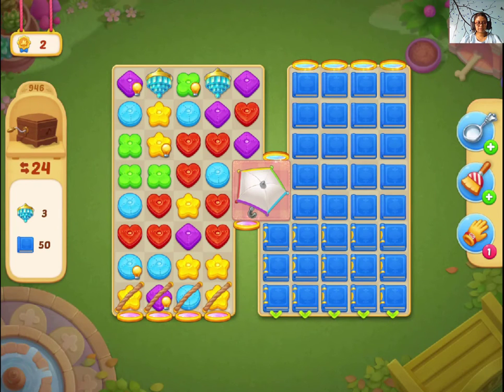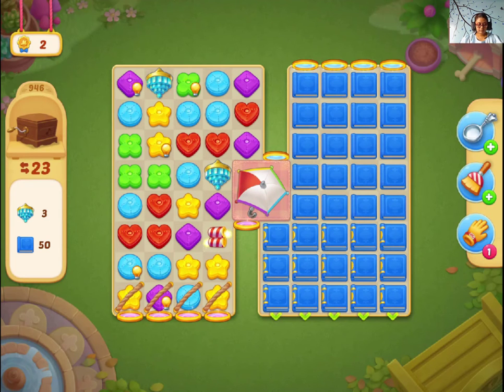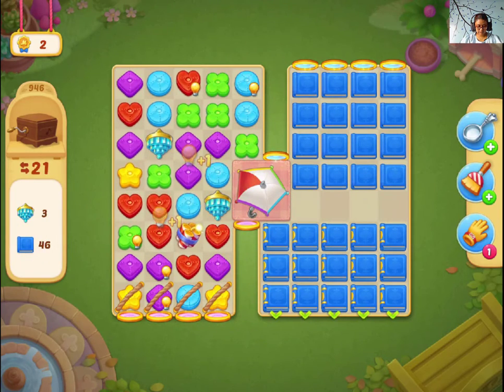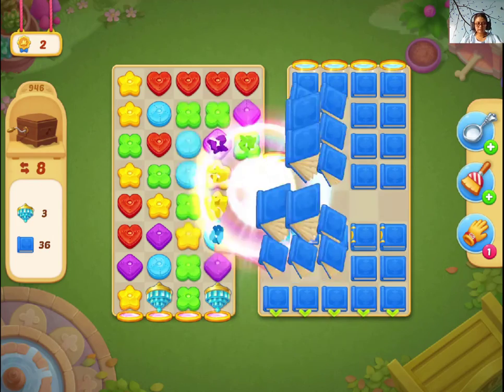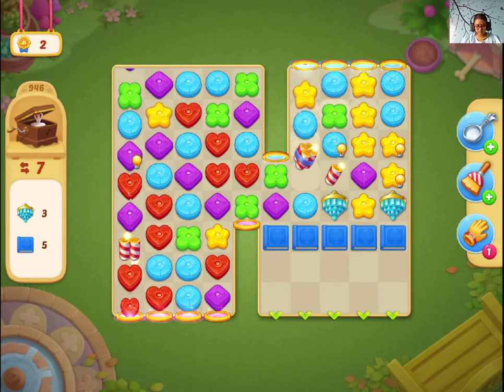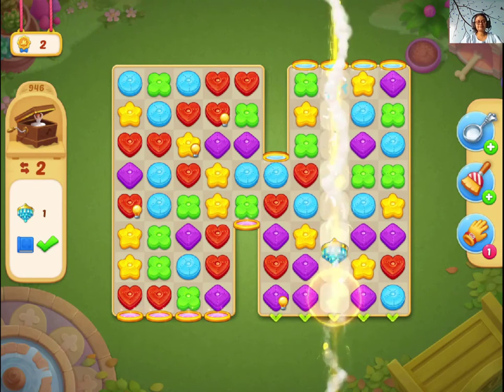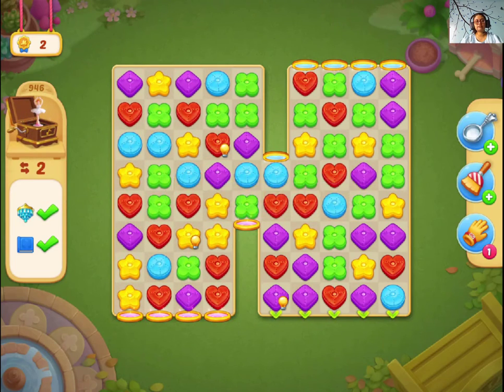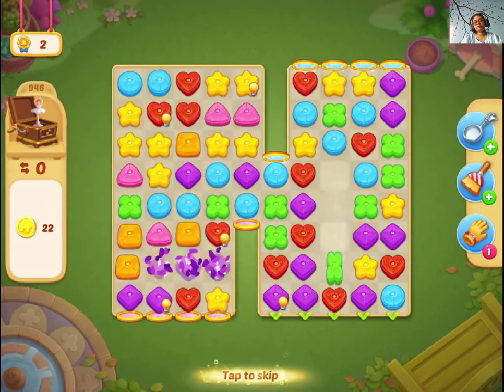Matchington Mansion Level 946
You need chandeliers and books in this level. Focus on the color wheel matches.